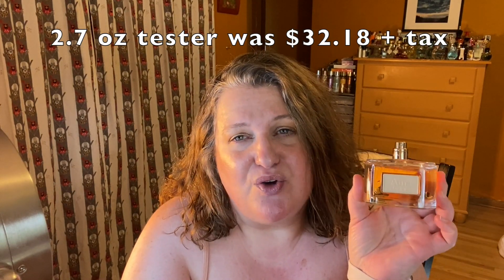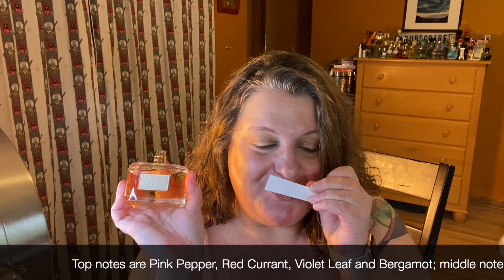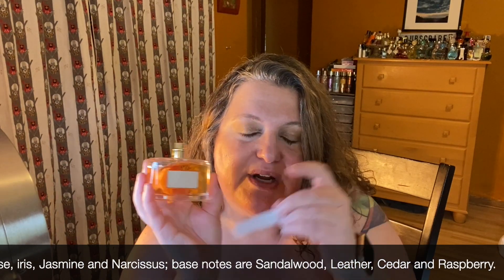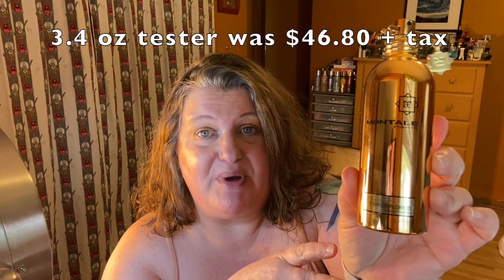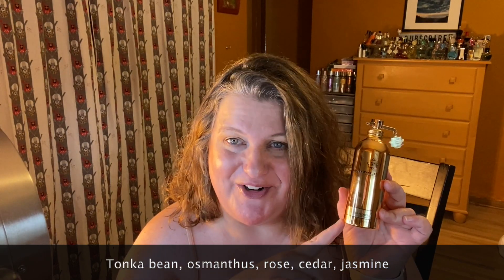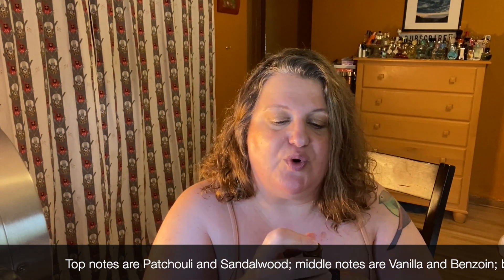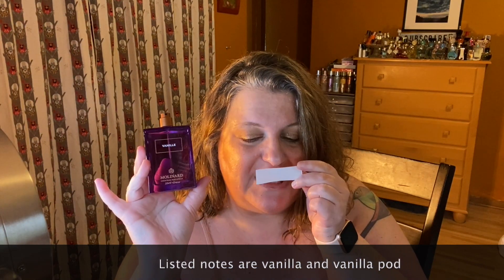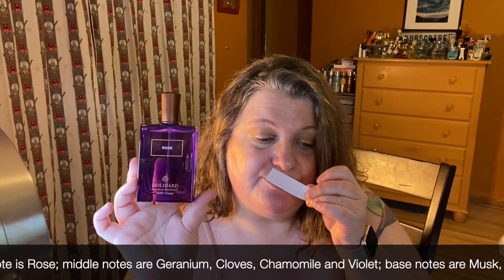Perfume Haul of FragranceNet Bargains! Mostly Hits & A Couple Misses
Perfume Haul of FragranceNet Bargains! Mostly Hits & A Couple Misses: In this video, I share my latest fragrance pick-ups from FragranceNet.com. If you have video ideas for me, please mention them in the comments.

Fragrances discussed in this video:
-Montale Powder Flowers
-Charriol Infinite Celtic
-Loewe Aura
-Molinard Rose
-Molinard Vanille
-Molinard Vanille Patchouli

Eyeshadow worn in this video: Becca Light Gleam Primer & Topper Liquid Eyeshadow in Golden Hour